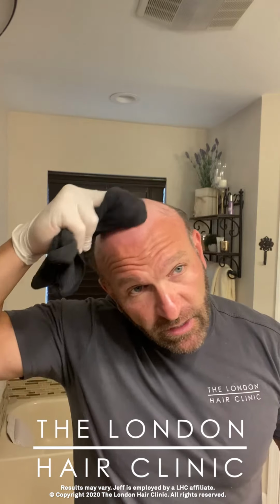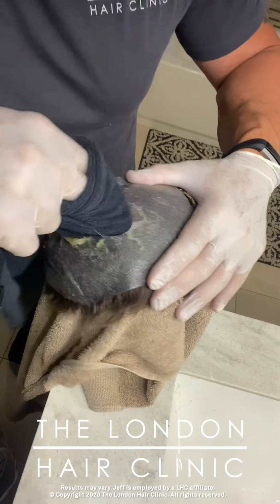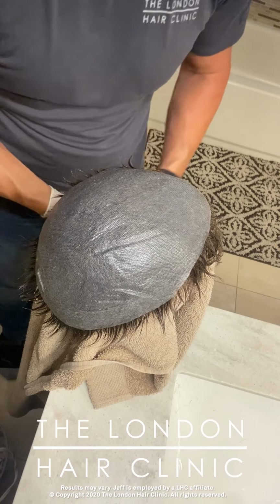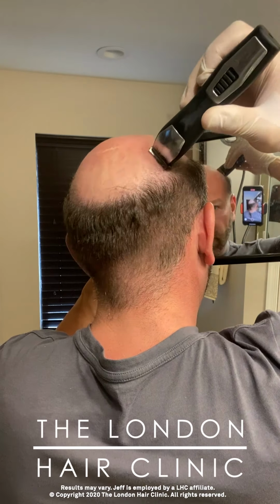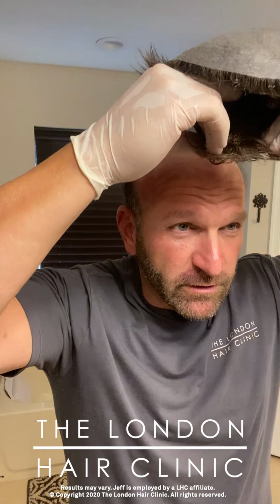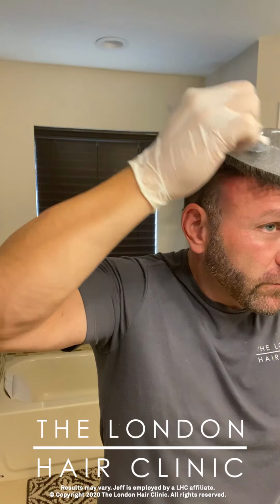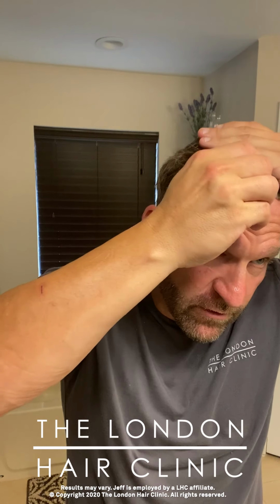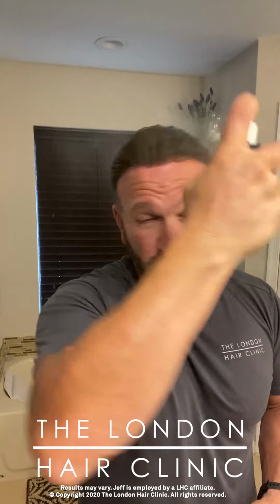Full Head Bond - The London Hair Clinic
by The London Hair Clinic & Bloomsbury of London